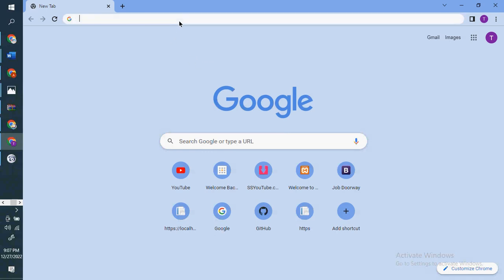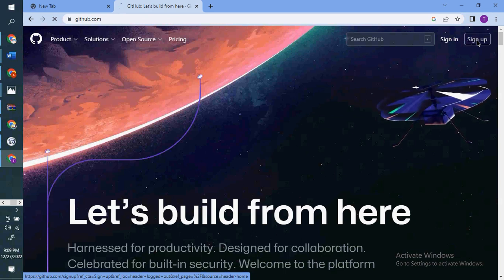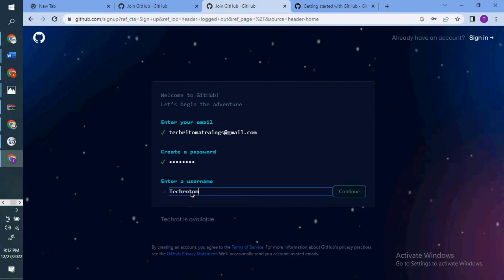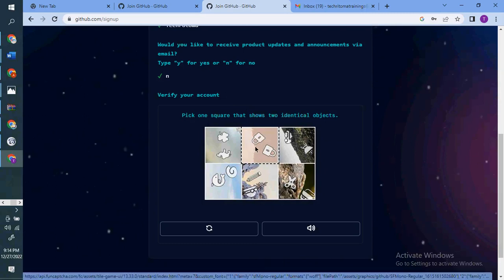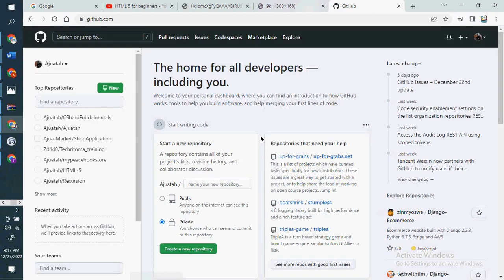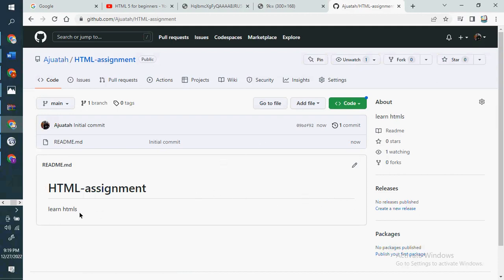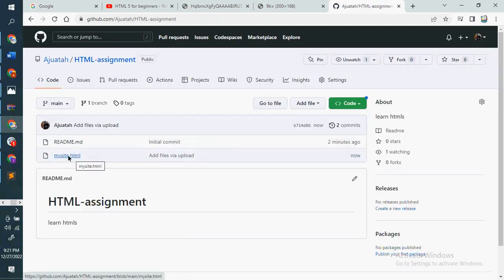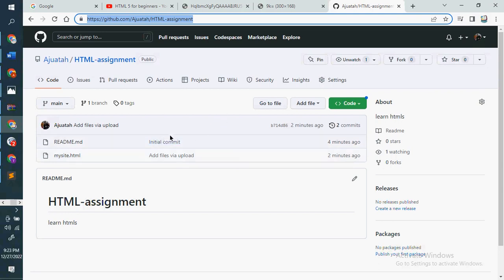How to create GitHub account and send code to repository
This video assist you get started with GitHub and git